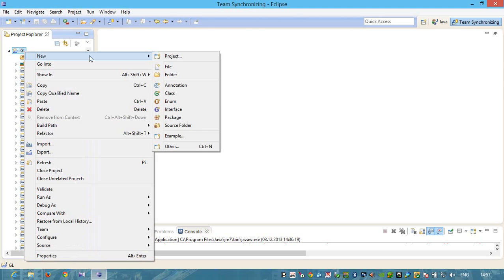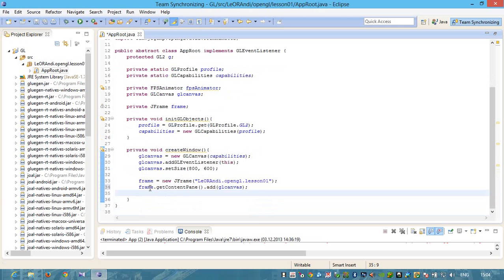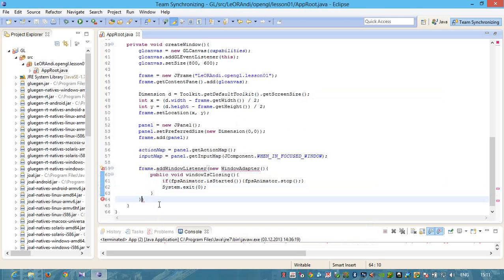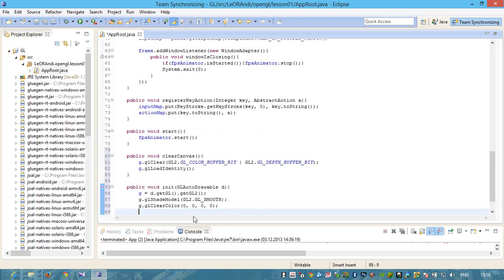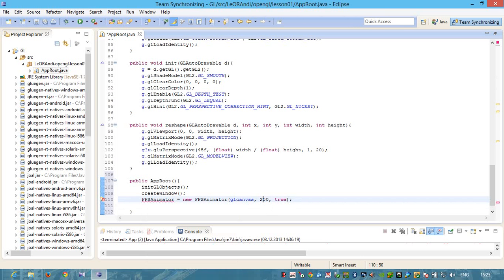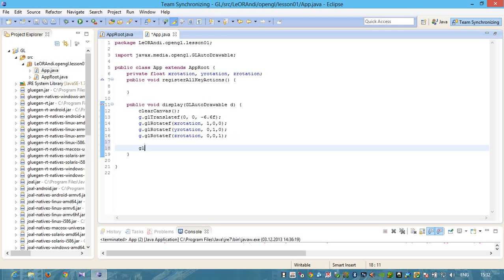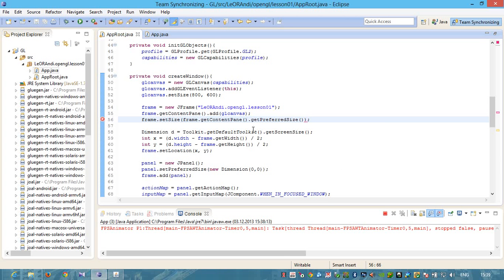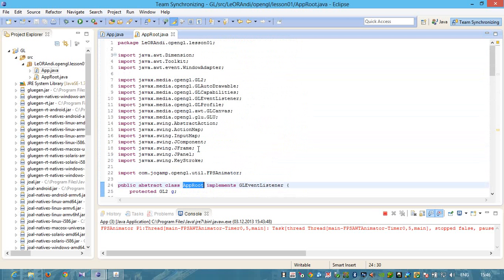Java 3D OpenGL Cube Tutorial Lesson 01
. LeORAndi Java 3D Commmunity gLeORAndi @ gMail.com LeORAndi @ mail.ru watch in 720p